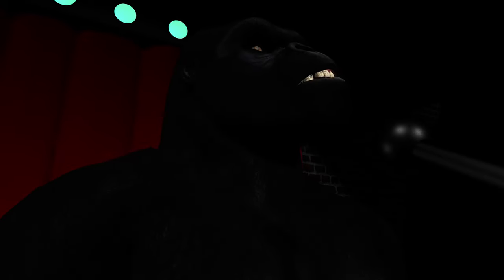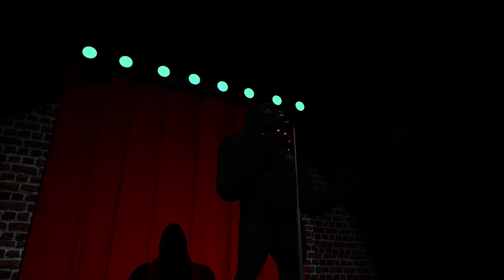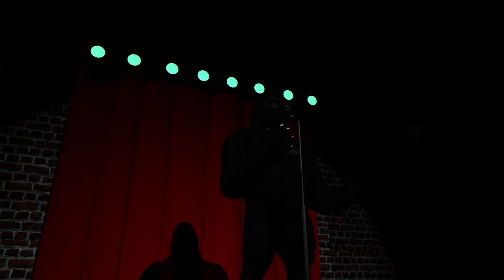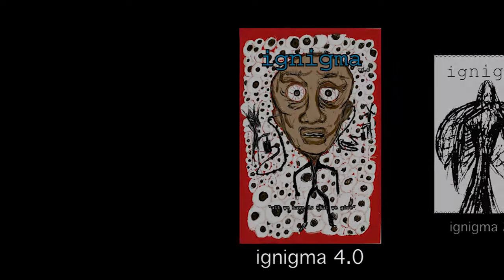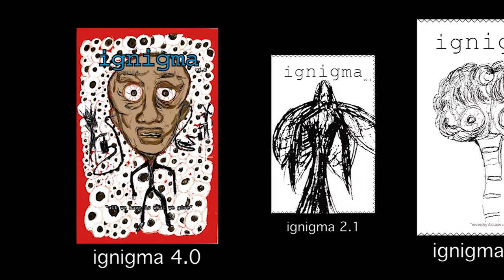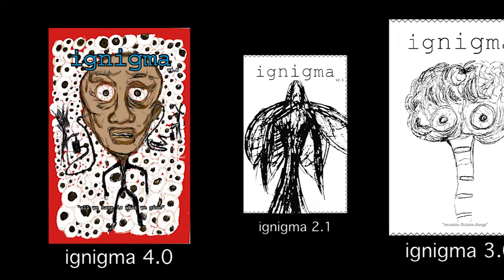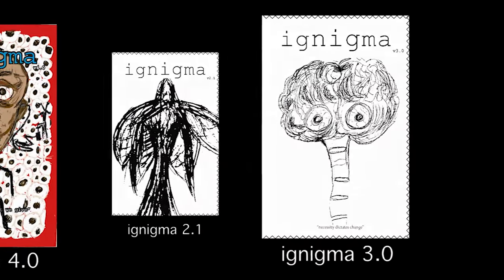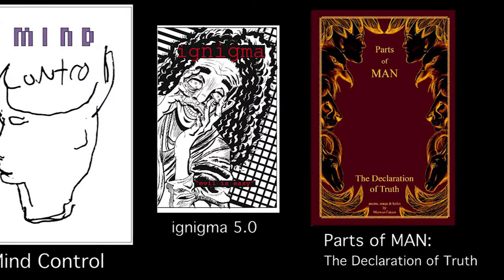Gorilla Pimp spits a poem - I am not